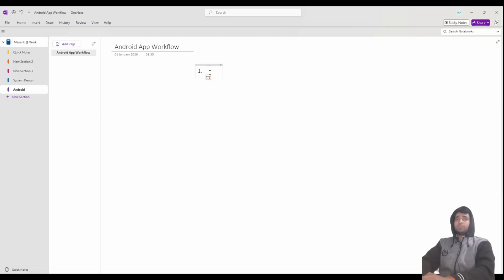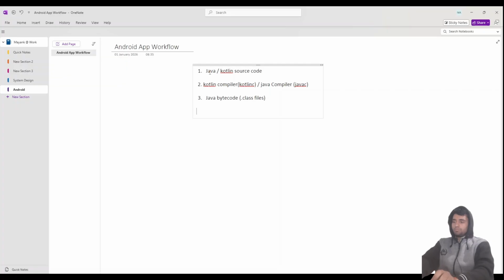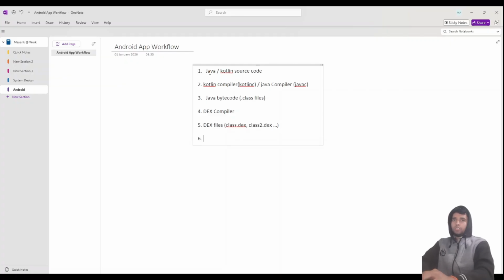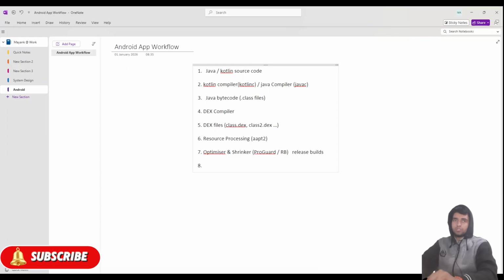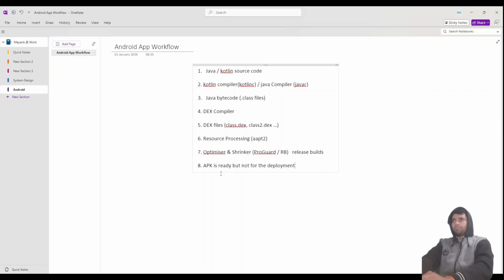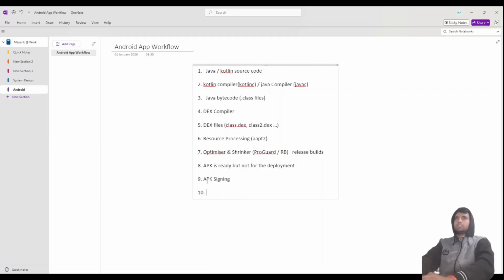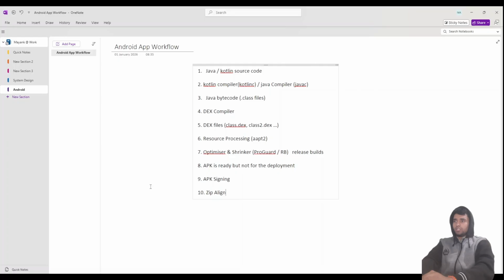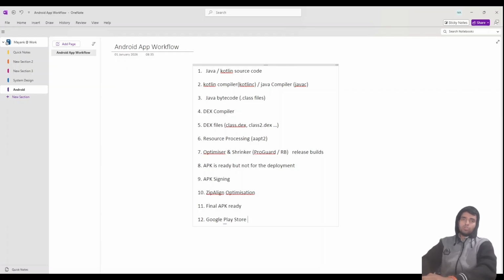How an Android App Is Built (Step-by-Step Workflow)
In this video I explain how javac, bytecode, DEX, resources, APK building, signing, and final deployment all connect step-by-step. Perfect for beginners and anyone curious about what happens behind the scenes.